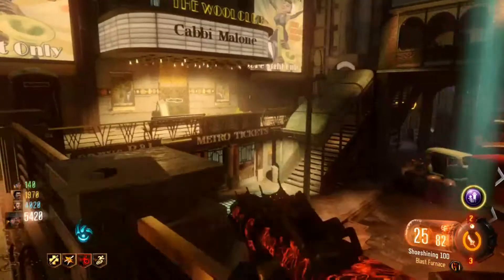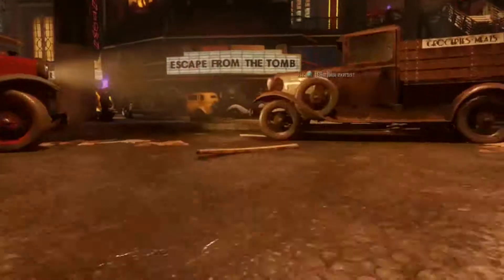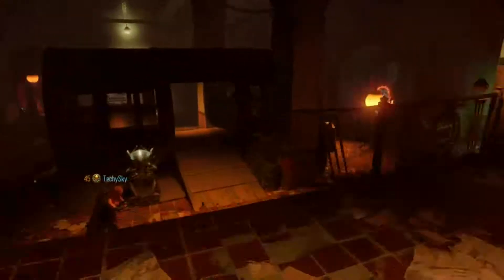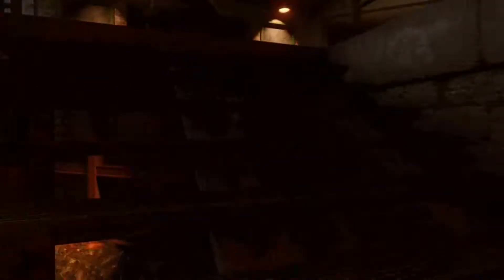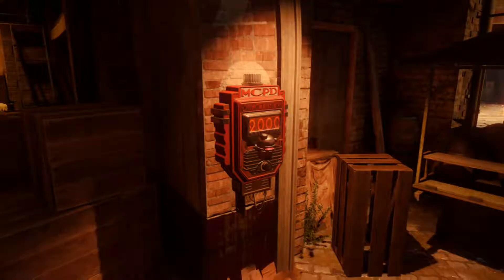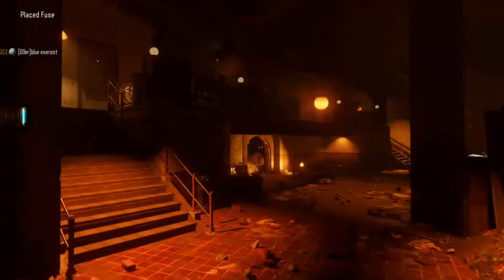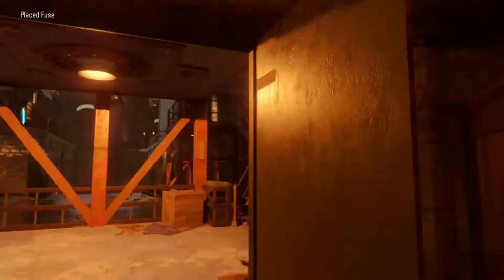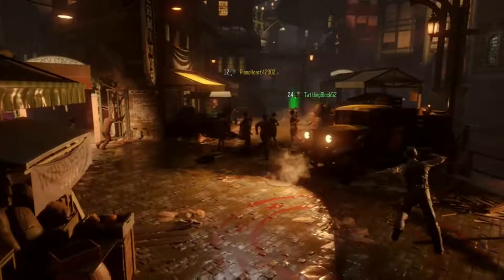Civil Protector Glitch 1 FUSE ONLY!!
This will be patched very soon so use it while you can! More content to come!
Goal: 5 likes! We can do it!
Im on twitter! @xuan_dev